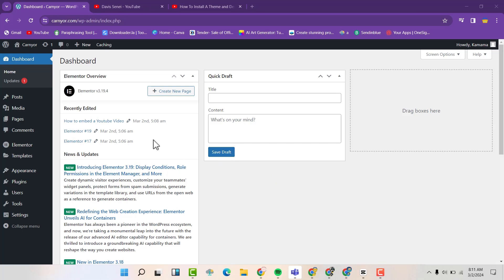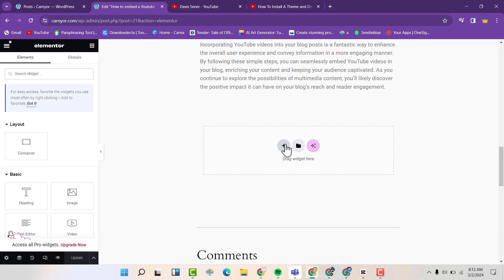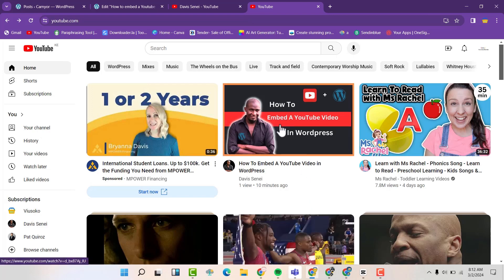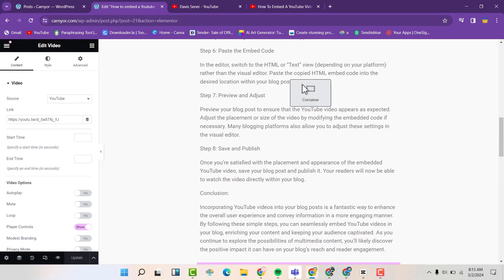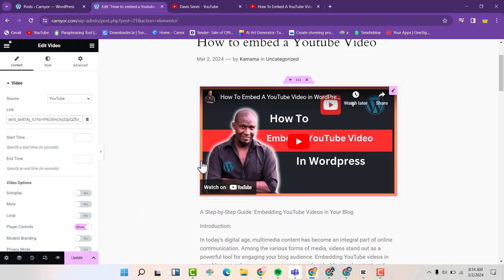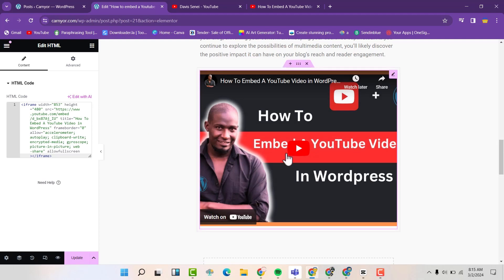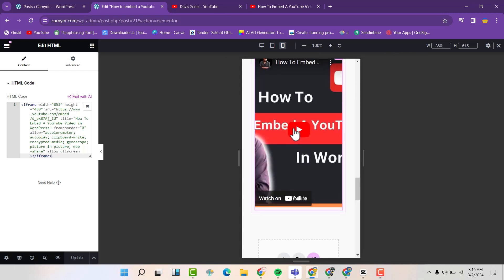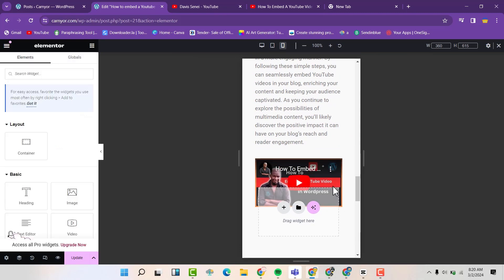How To Add Embed YouTube Video Using Elementor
Enhance your WordPress website with captivating video content using Elementor – the popular page builder plugin. 🌐 Our tutorial guides you through the process of embedding YouTube videos seamlessly into your Elementor-designed pages. Learn how to leverage Elementor's intuitive interface to add, customize, and style YouTube videos to suit your website's aesthetics and goals. With our step-by-step instructions, you'll master the art of integrating dynamic multimedia elements effortlessly. Watch now and take your website to the next level with engaging video content! 🚀💻

Use this prompt in chatgpt➡️
Make this code easy to embed in my wordpress website in elementor make it responsive to all gadgets(Paste your html code here)

1.Website Developer 🌐💻 - Need a stunning website? Hire➡️
2.App Developer 📱👨‍💻 - Want to create a mobile app? Connect with➡️
4.Graphic Designer 🎨✏️ - Need eye-catching graphics? Check ➡️

1.Blue Yeti Microphone ➡️
2.HP ZBook Firefly 14 G7➡️
3.Logitech Webcam C920 HD ➡️
4.Canon EOS M50 Mark II ➡️
5.Apple MacBook Pro ➡️
6.SAMSUNG 34-Inch Odyssey G85SB Series QD-OLED Ultra WQHD Curved ➡️
7.Elgato Stream Deck MK.2➡️
7.Logitech MK270 Wireless Keyboard And Mouse➡️